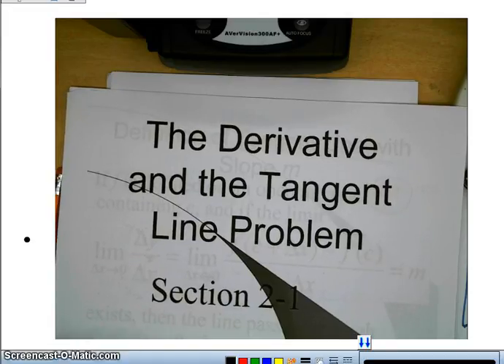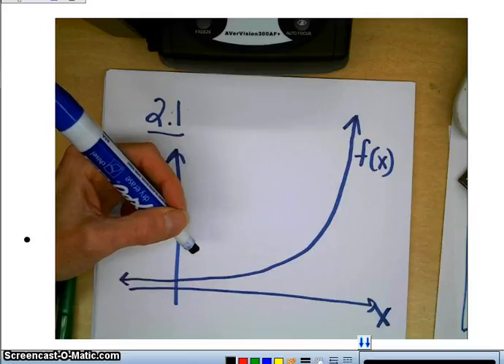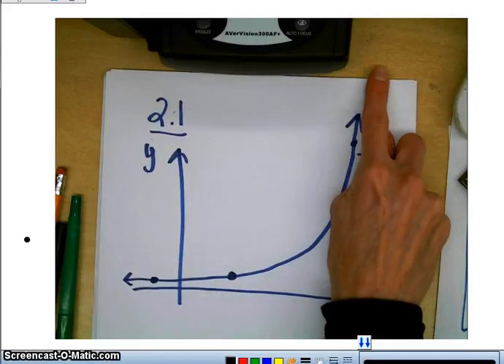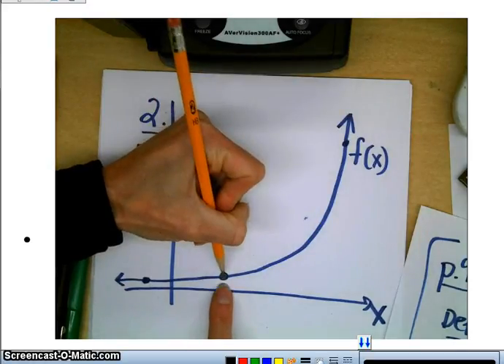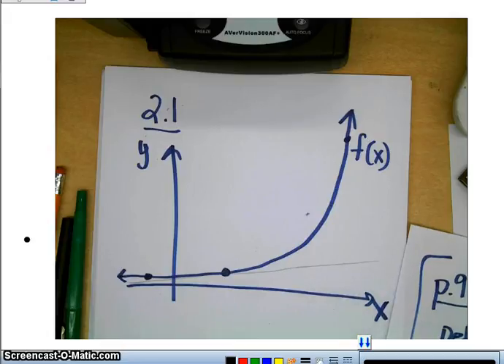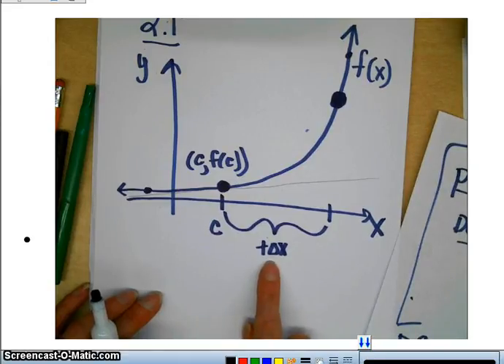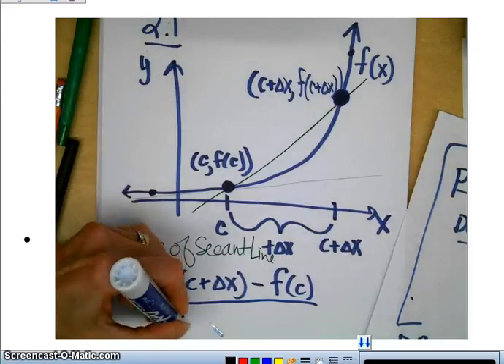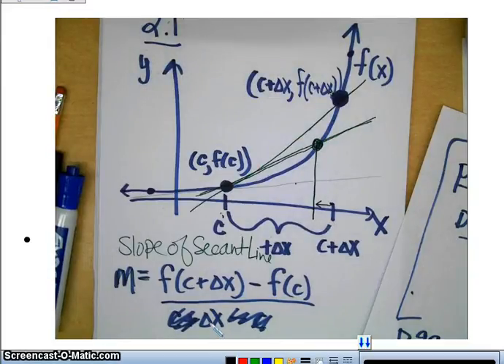2 1 Tangent Line Problem